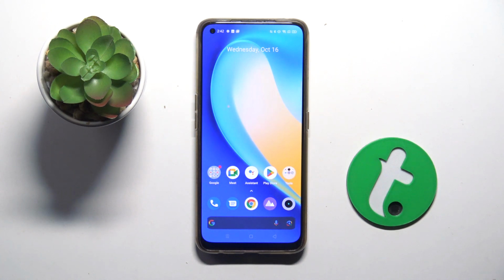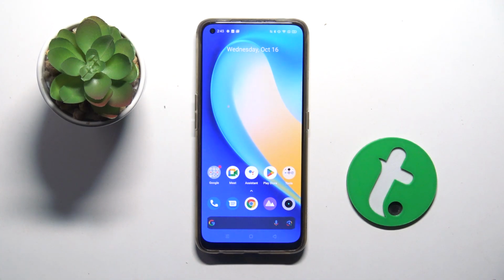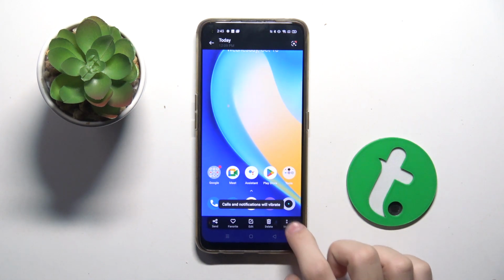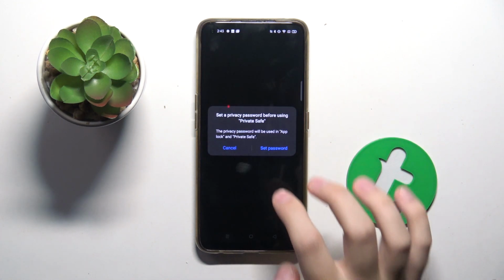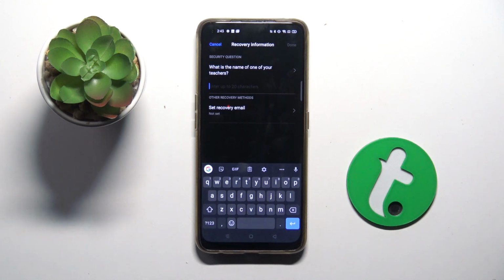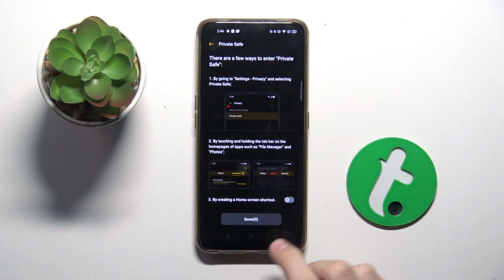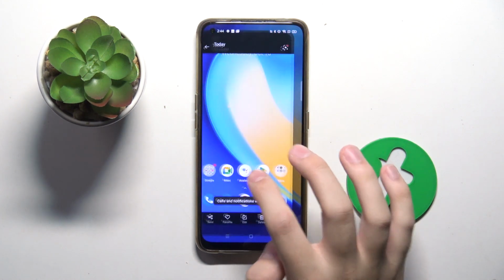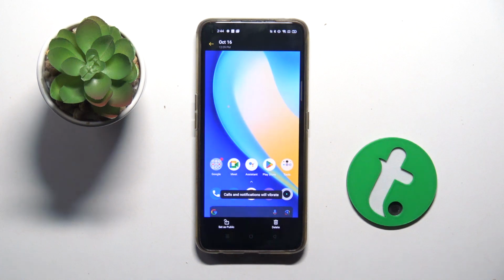Realme 7 Pro - Hide Photos in Gallery | Keep Your Photos Private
Hi! In this guide, we’ll show you how to hide photos in the gallery on your Realme 7 Pro. This feature allows you to secure personal or sensitive images by moving them to a hidden folder, ensuring they stay private and away from prying eyes. Keep your content secure with ease!

How to Hide Photos in Realme 7 Pro Gallery?
How to Make Photos Private on Realme 7 Pro?
How to Use Hidden Album in Realme 7 Pro Gallery?